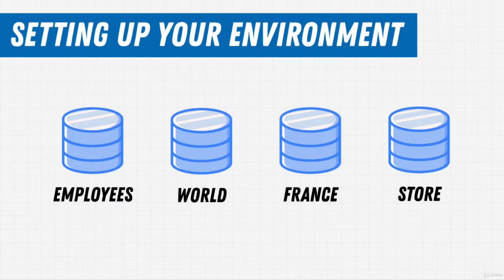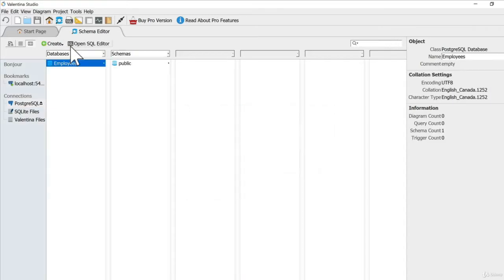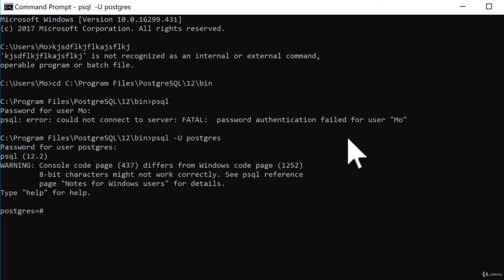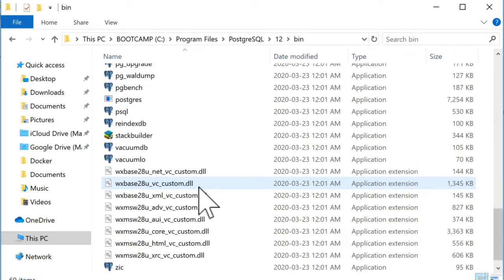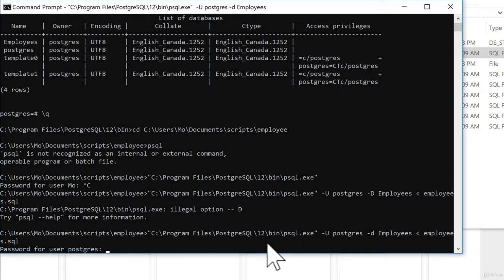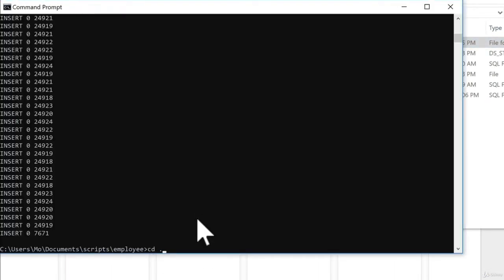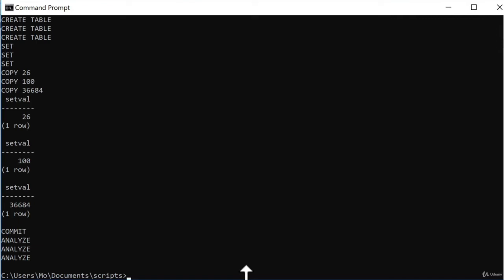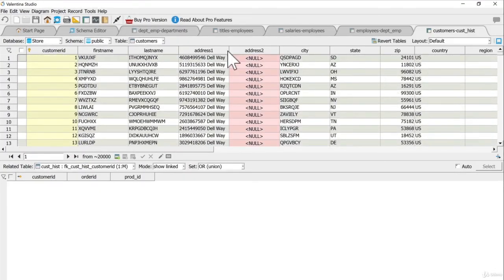10 August 2022